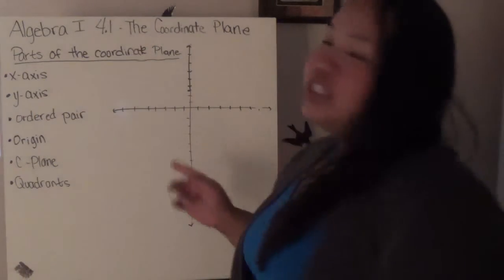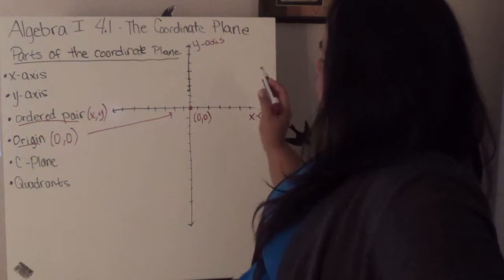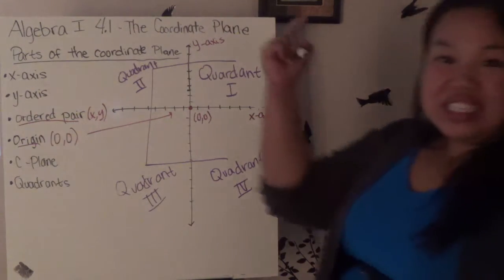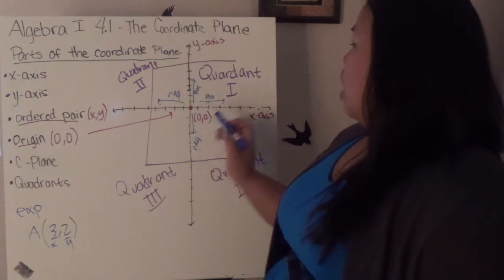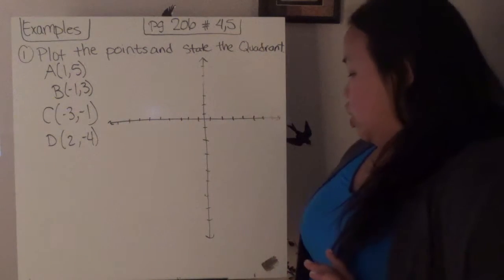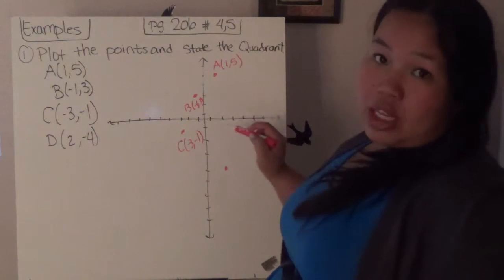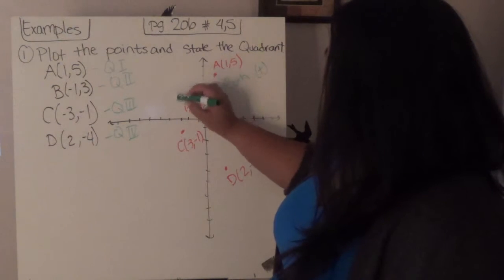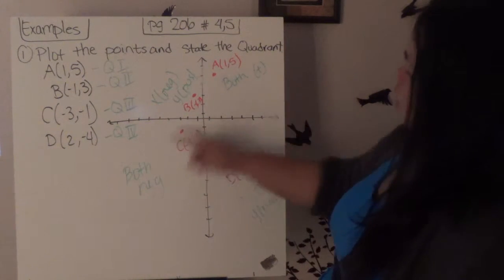Algebra I 4.1 Coordinate Plane